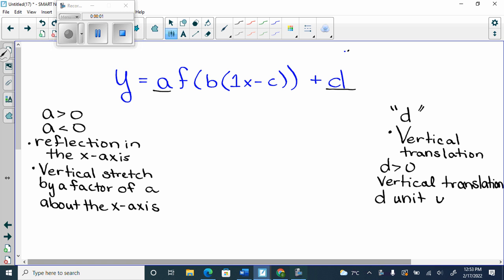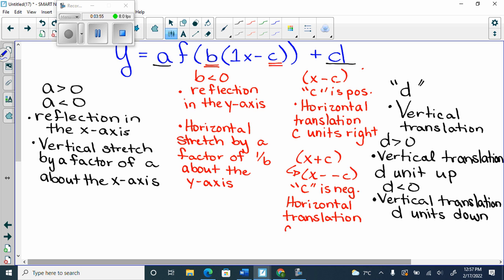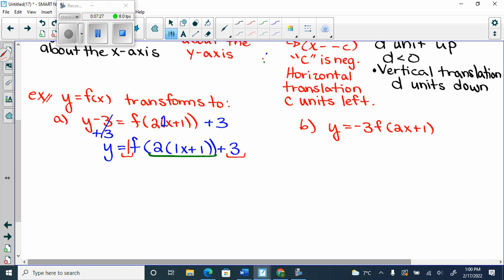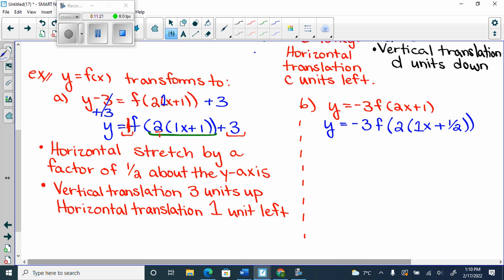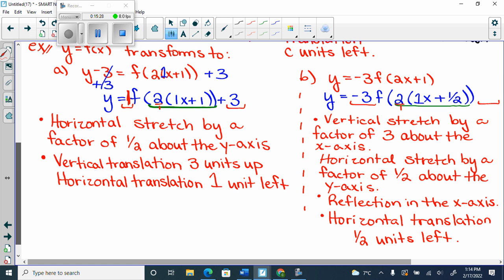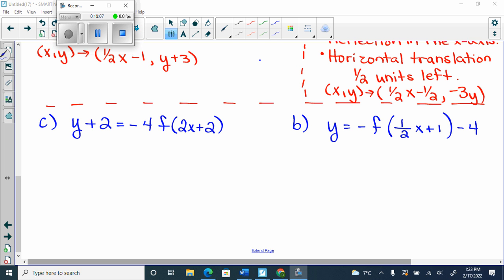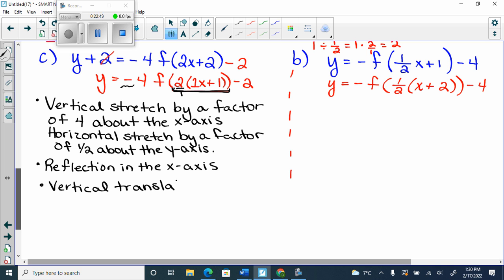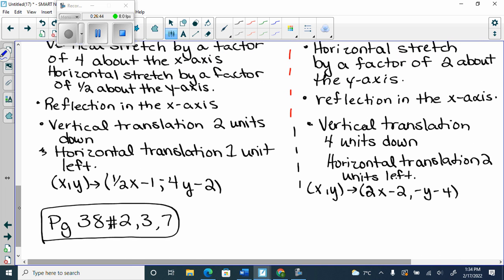Feb 17 all together transformations